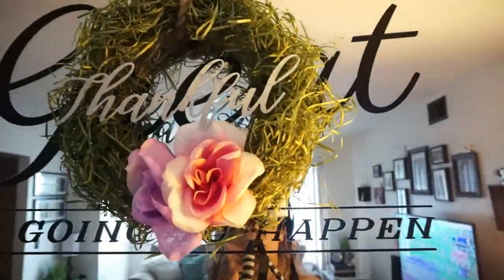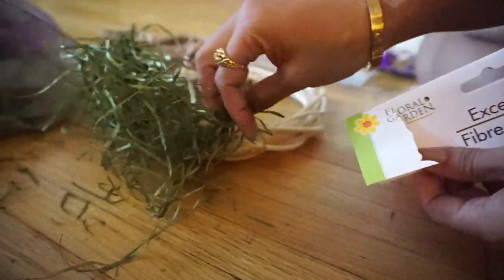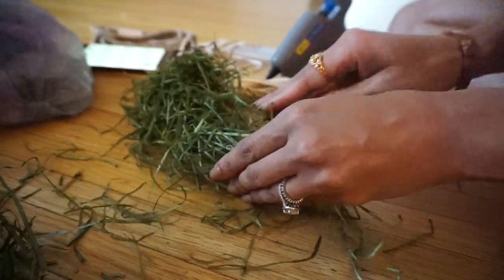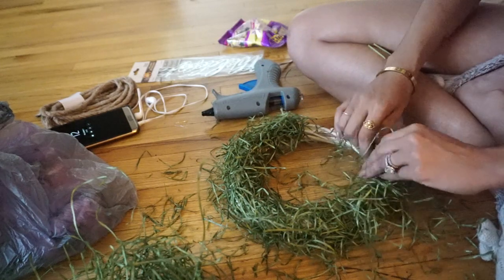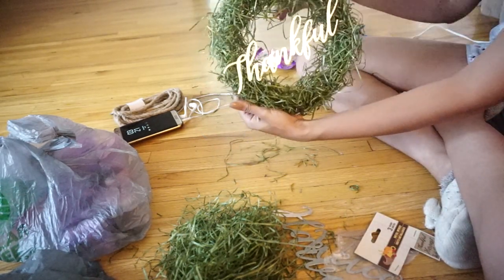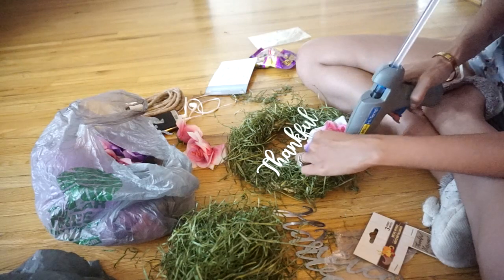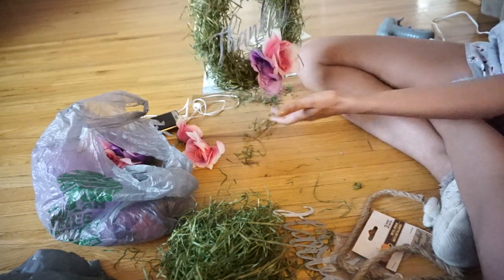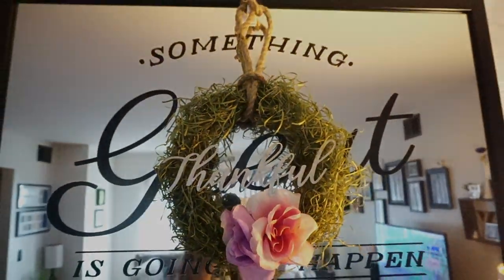Dollar Tree DIY: Shabby Chic Fall Wreath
♥ ♥ Open me

Hey dolls! I hope you don't mind another DIY. I am always DIYing around the house and never remember to film it. This time around I have made it a point to film my DIYs!

My home is what I like to call a cross between contemporary and shabby chic. It is very homey and comfy, so I wanted my fall wreath to reflect that feeling. I mix traditional fall colors with my standard baby pink and tiffany blue. I hope you guys enjoy this wreath, it was very inexpensive and super easy to make!

$$ SAVE MONEY! ↓

Get cash back and coupons when you shop online with Ebates!
Save money instantly when food shopping!
Save money on the best teeth whitening kit ever!